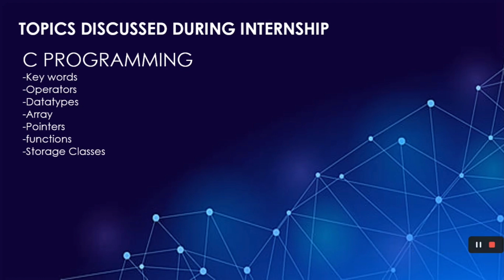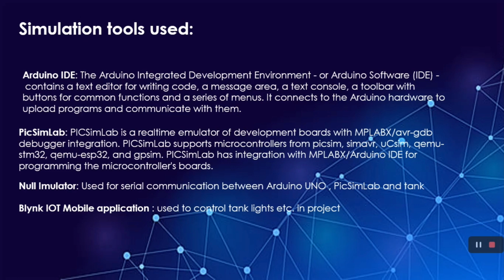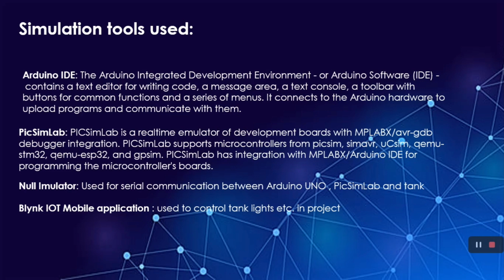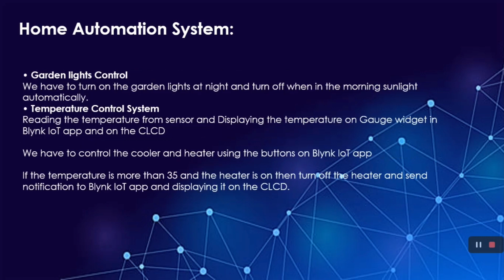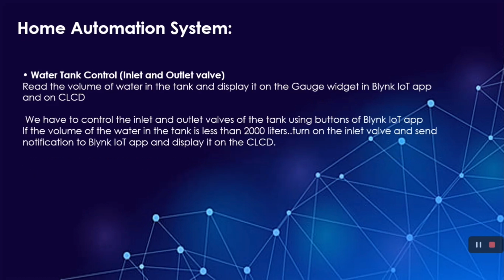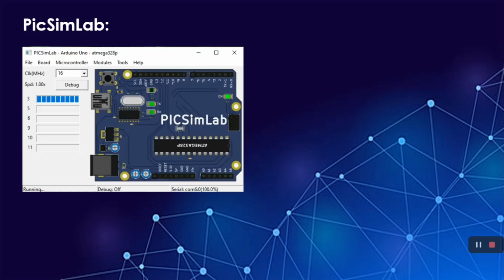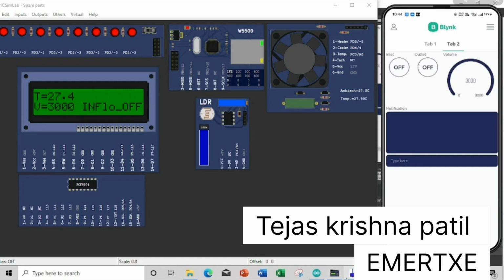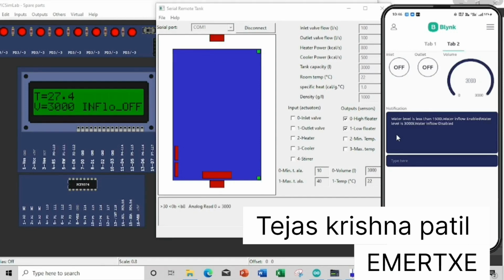Home Automation System . IOT . EMERTXE FIUNDATION .